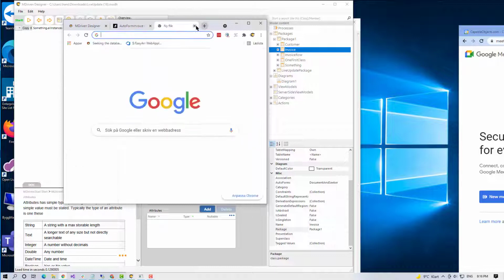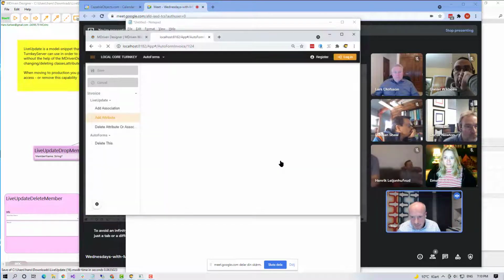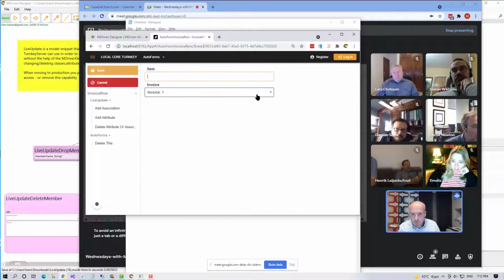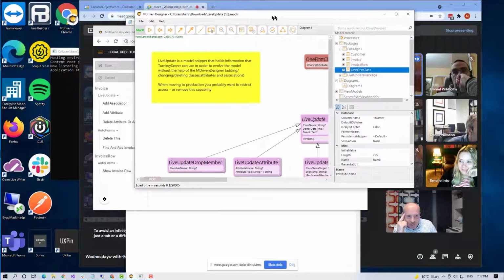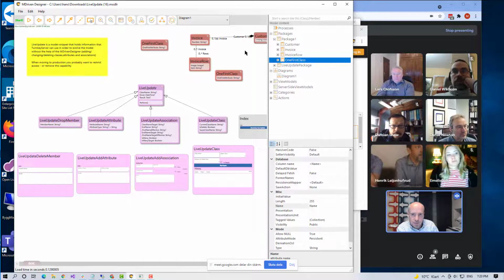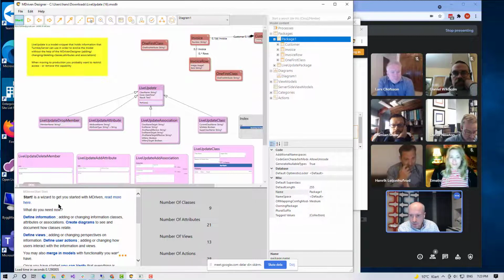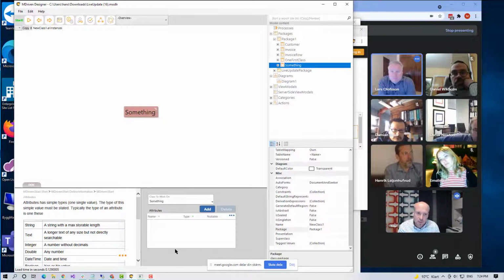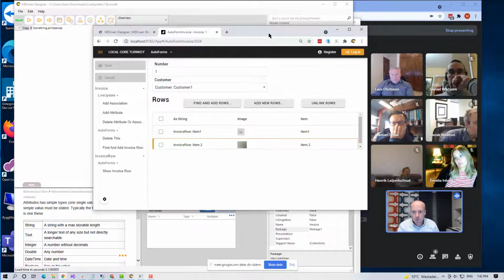Wednesdays with MDriven | LiveUpdate - What if you could change things within the app itself?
Learning how to model with MDriven.
We are always on the lookout for ways to make it easier to understand what MDriven is in order to let more people discover the power of model driven development. We have one idea in particular that we want to show and discuss.